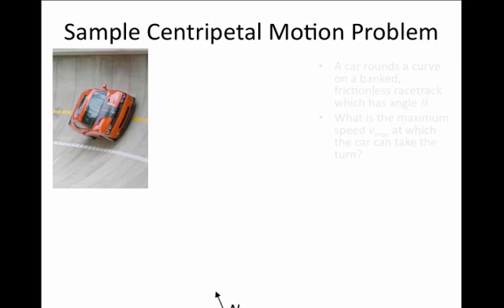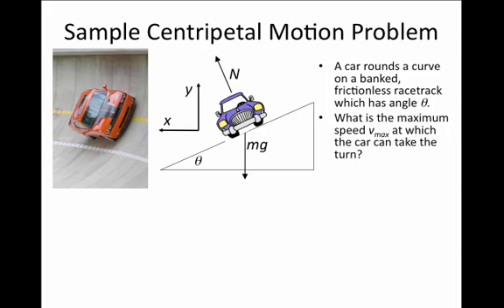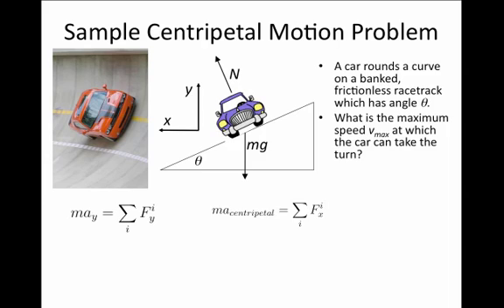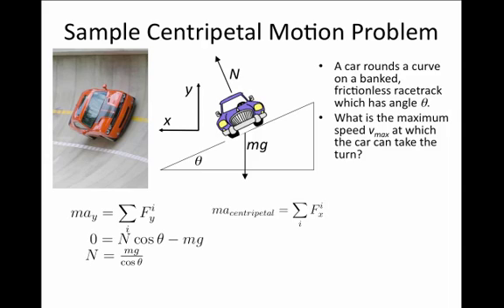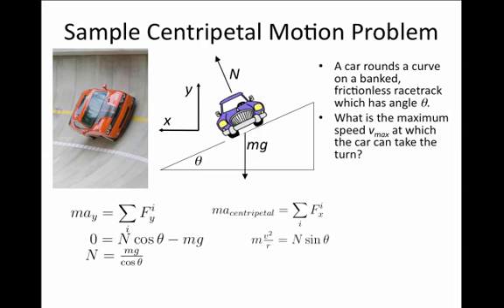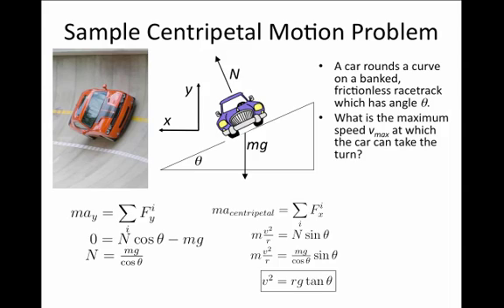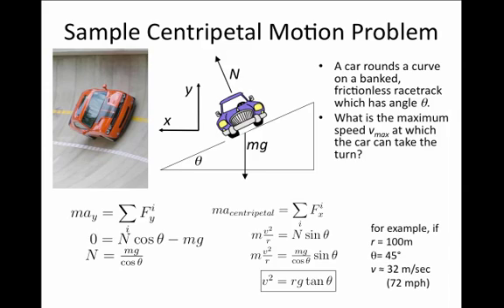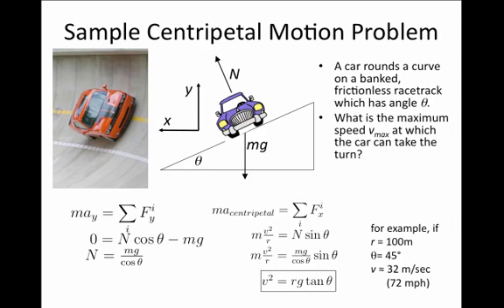Forces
21. Banked Race Track